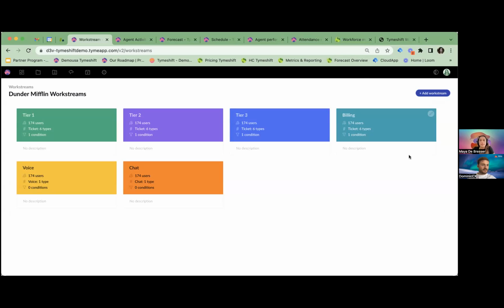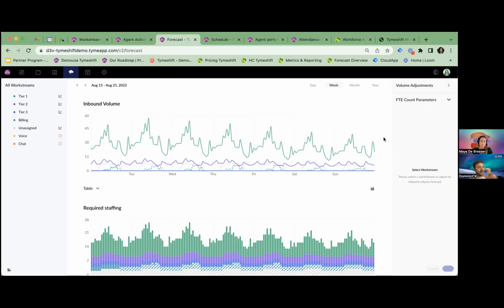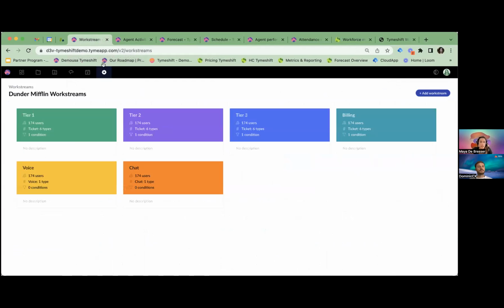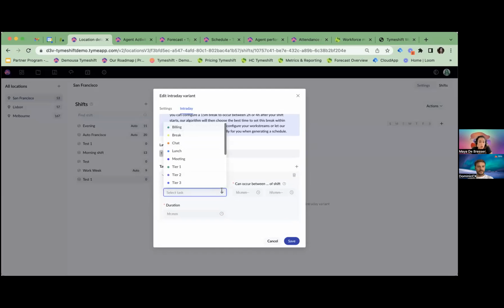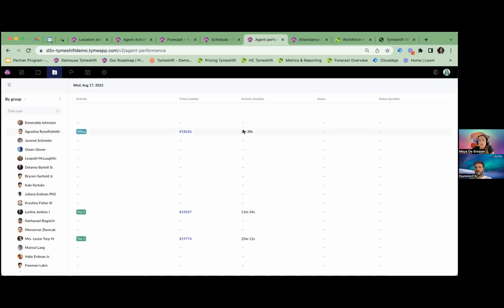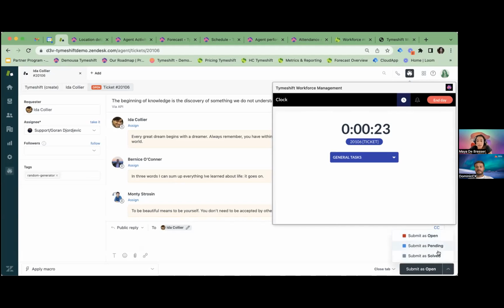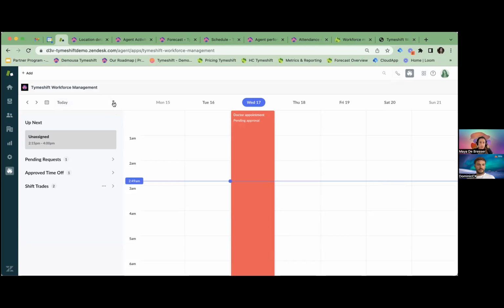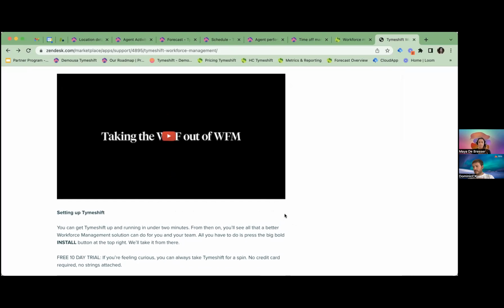Workforce Management With TymeShift and Zendesk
Get better at using Zendesk with my Zendesk Onboarding Course.

About the course:
🏅 €9000 worth
🏅 17 videos
🏅 12h+ footage